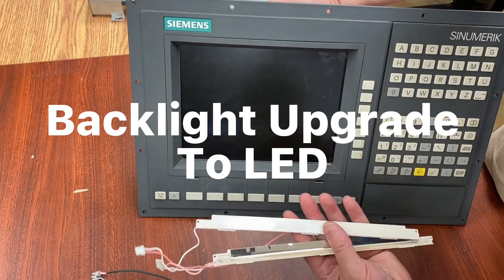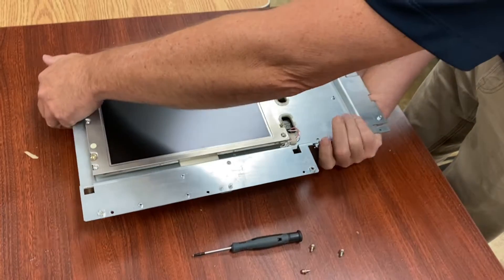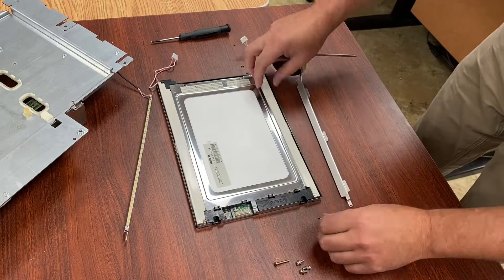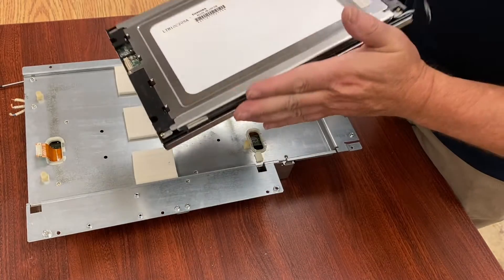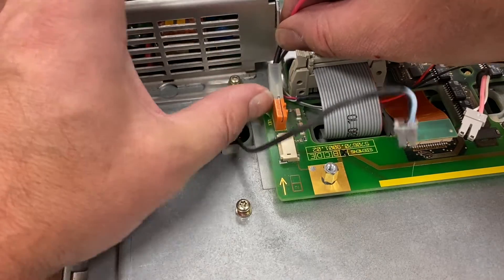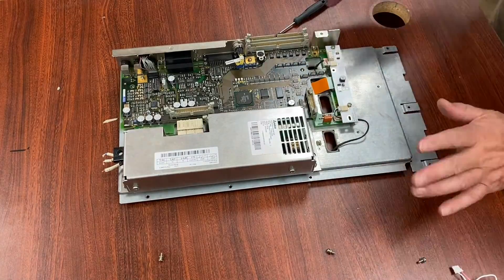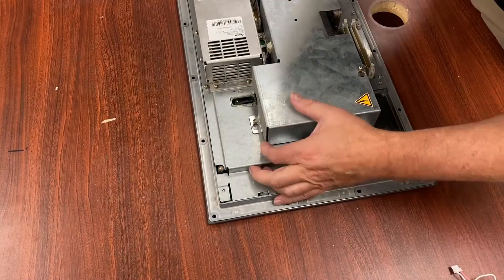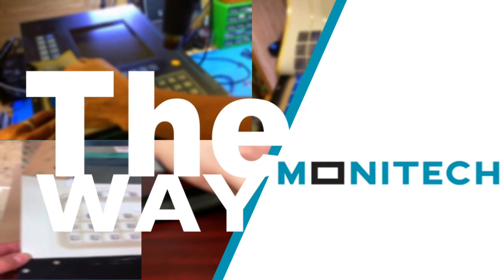LED Backlight for a Siemens 840C LCD Control by Monitech